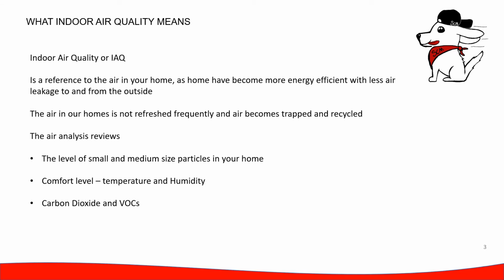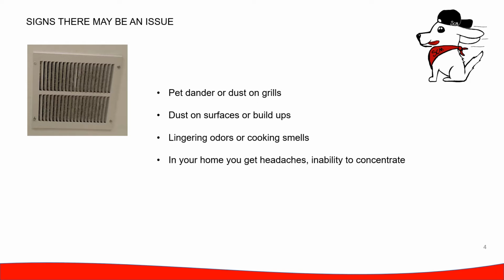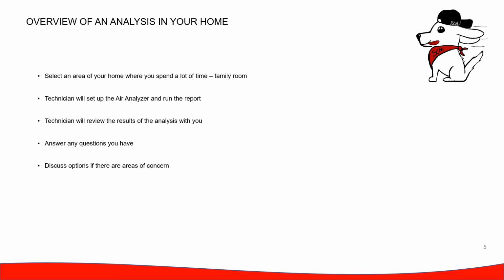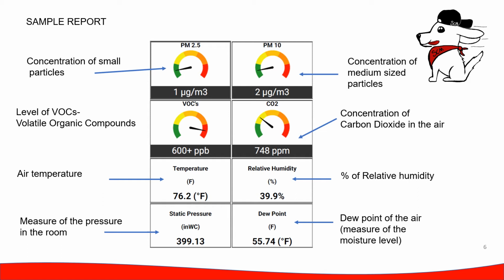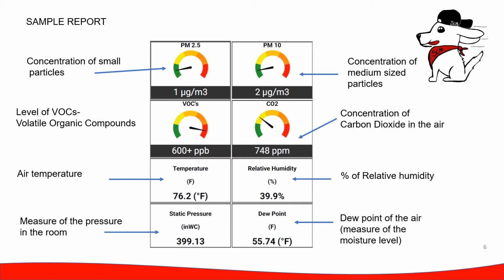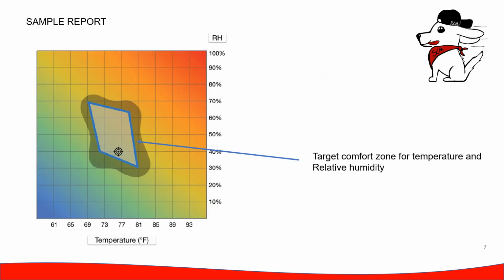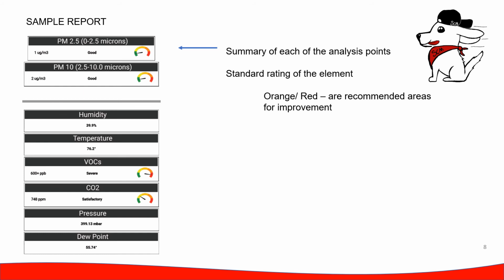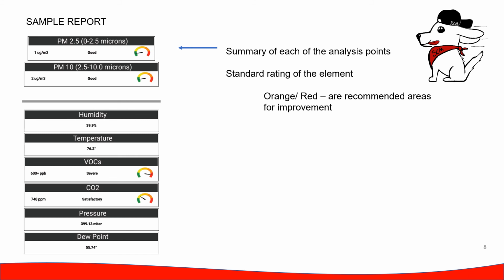Indoor Air Quality Analysis Overview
Webinar - Indoor Air Quality Analysis